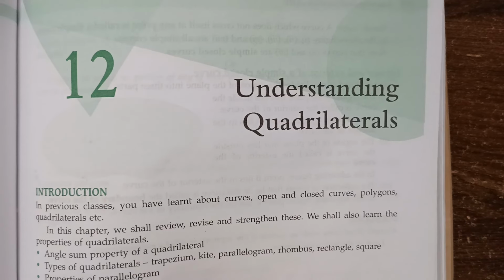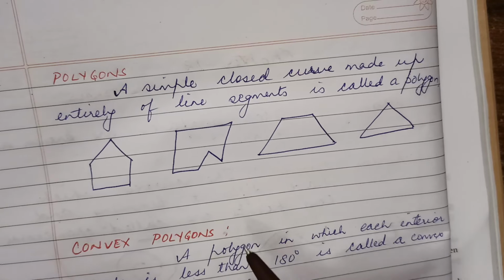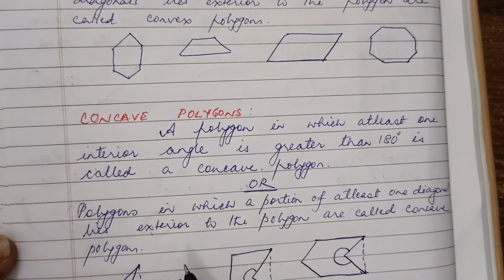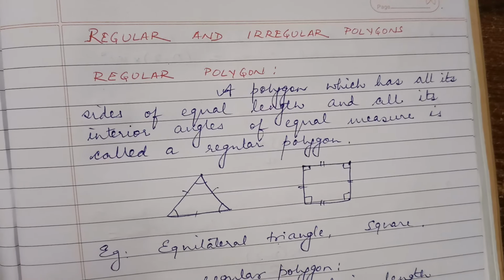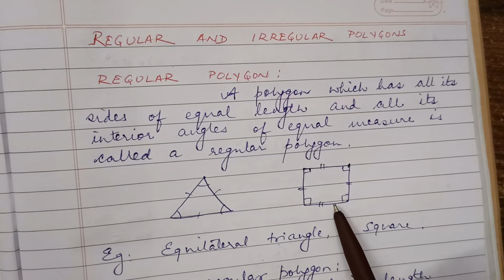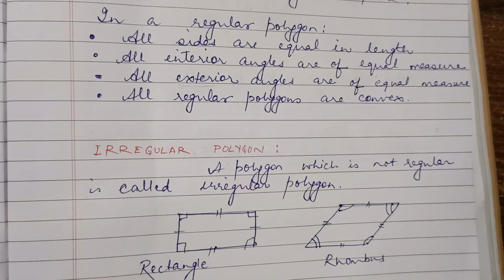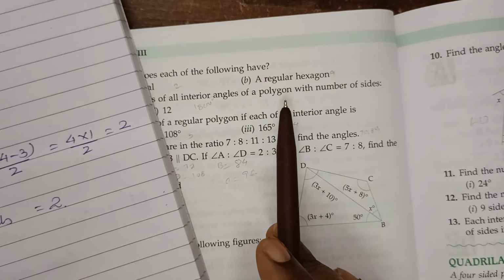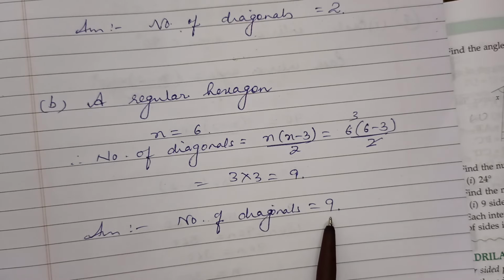Class 8, Ex 12.1,part 1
Understanding Quadrilaterals,Ex 12.1,Q1-3